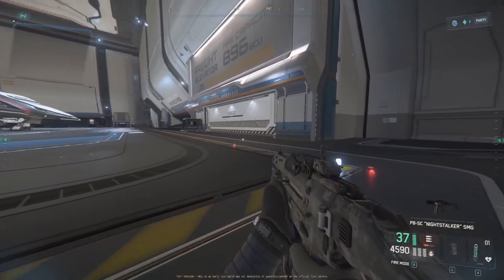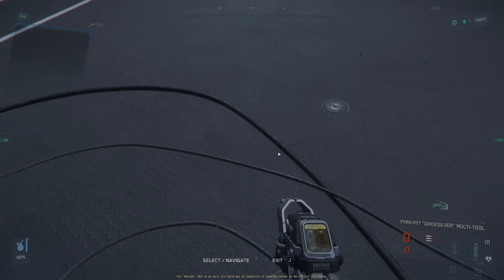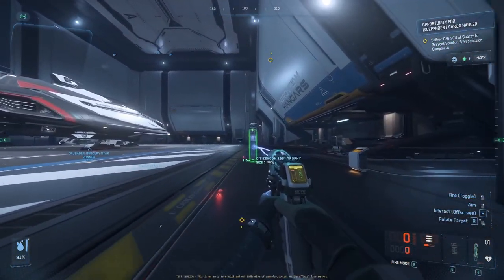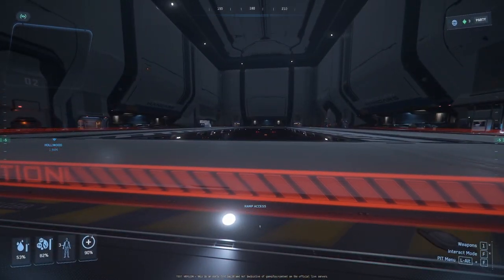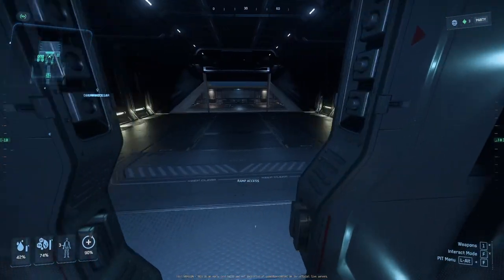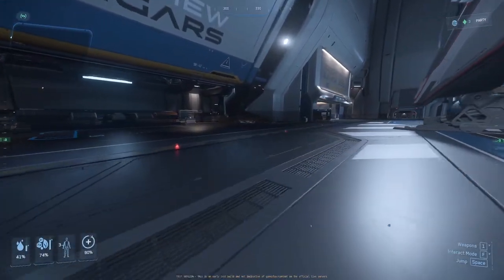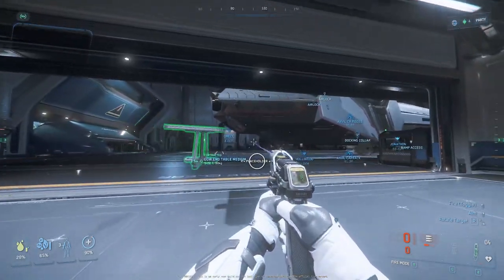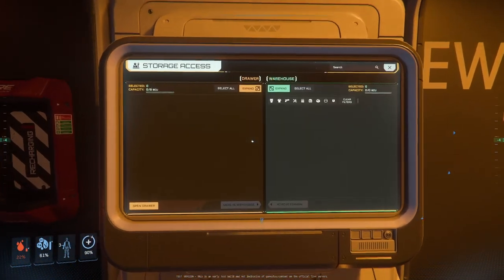Star Citizen 3.24 Hangar Gameplay P2